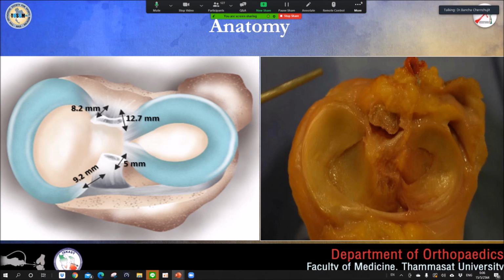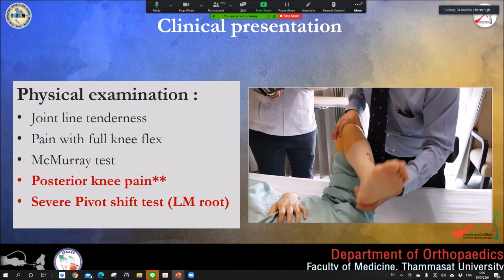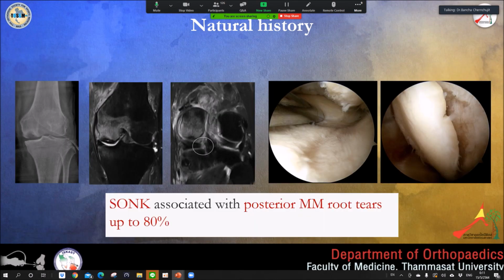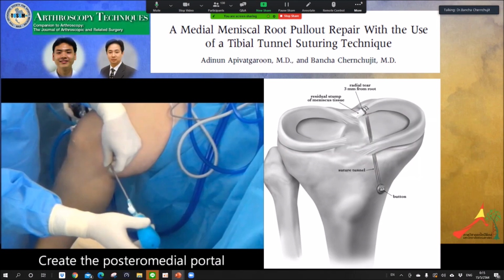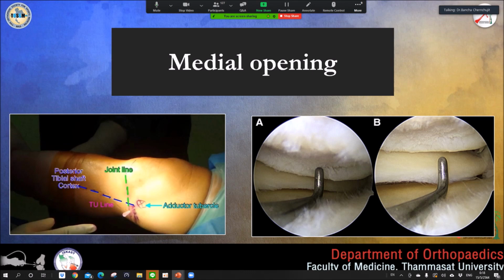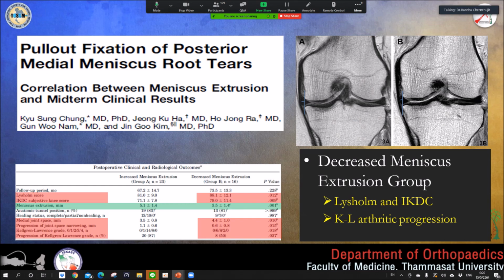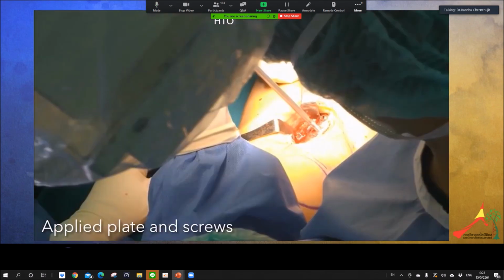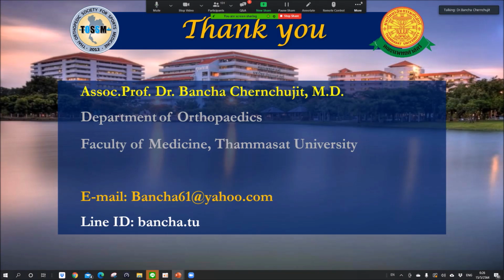Meniscus Root Tear Treatment แนวทางการรักษารากหมอนรองกระดูกฉีกขาด ISKAST Meeting Dr.Bancha Thailand